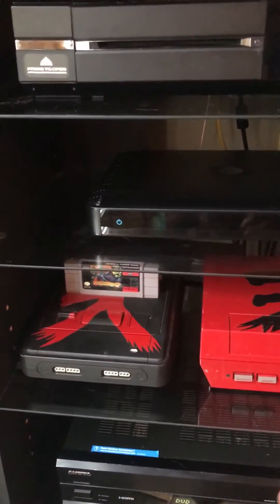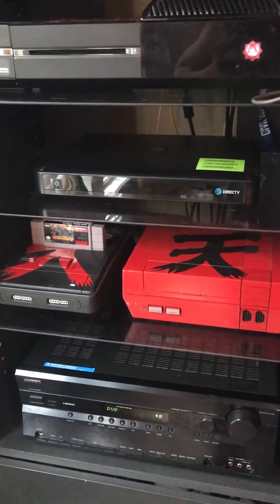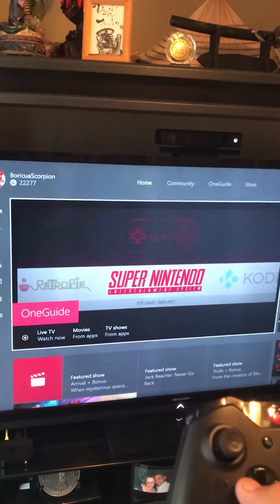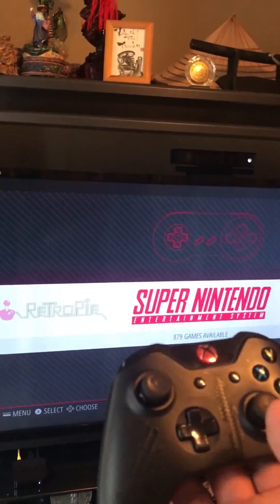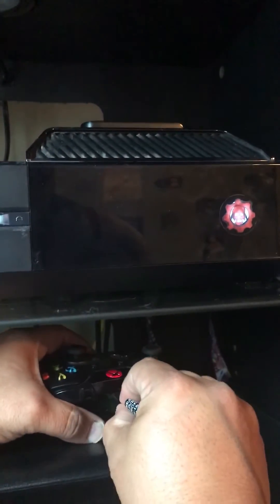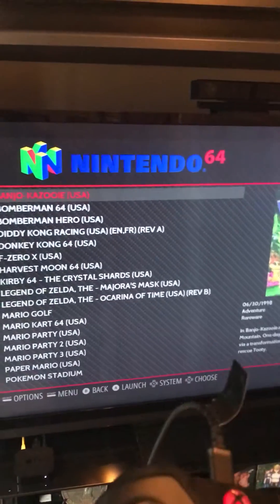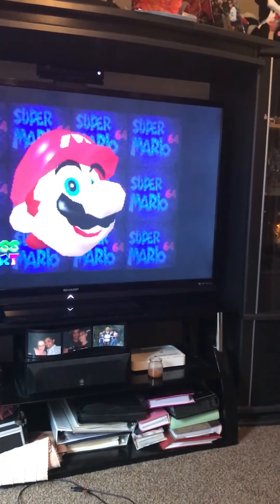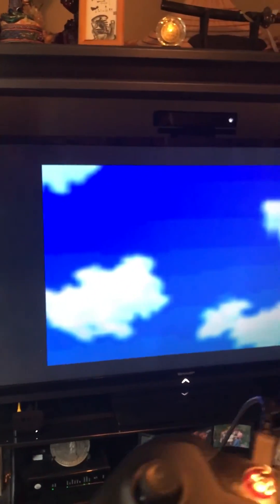Retro pie trough Xbox one using the same Xbox controller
Using my raspberry pi with Xbox one with the same Xbox one controller. Easy to do and if you need the drivers for Xbox one just search here on YouTube like I did, easy step by step videos.